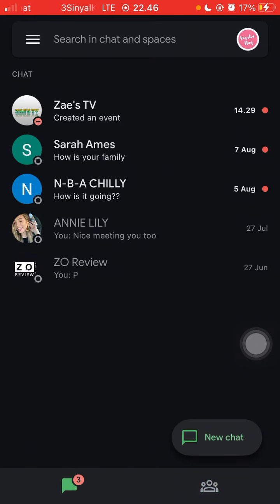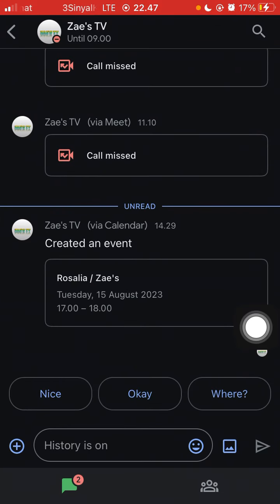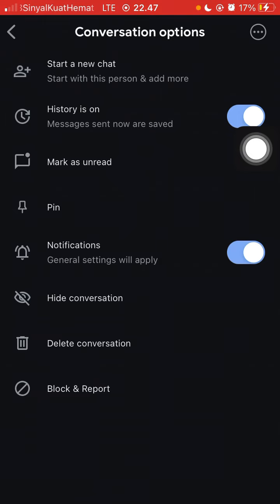~ How to Hide or Delete Google Chat Messages on Mobile! Easy Steps Inside!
In this comprehensive tutorial, learn how to effectively hide or delete Google Chat messages on your mobile device with ease! Whether you're looking to maintain privacy, clear clutter, or simply tidy up your conversations, we've got you covered.

Have you ever been in a situation where you needed to discreetly remove a message from Google Chat? With the increasing importance of online communication privacy, knowing how to manage your chat messages is crucial. In this step-by-step guide, we'll walk you through the process of hiding or deleting your messages on the Google Chat mobile app, ensuring your conversations remain secure and organized.

To begin, we'll outline the simple steps you need to follow to hide or delete individual chat messages, providing you with the control you need over your conversations. From selecting the message to choosing the appropriate action, we'll cover it all in detail.

Throughout the tutorial, we'll emphasize the importance of maintaining your digital privacy and offer tips on managing your chat history efficiently. By implementing the techniques demonstrated in this video, you'll gain confidence in managing your conversations on the go, ensuring your privacy is protected.

Join us as we delve into the world of Google Chat message management, empowering you to take control of your digital conversations.